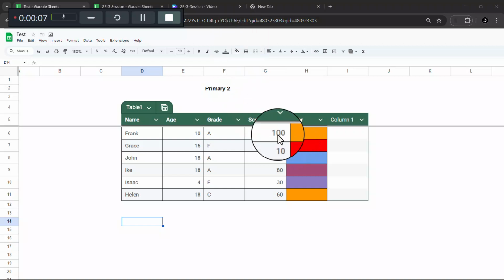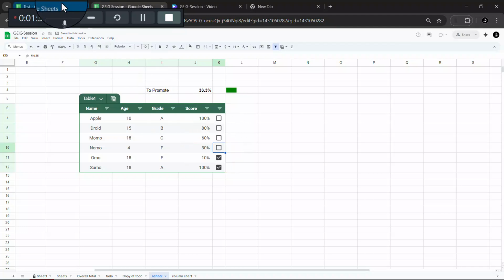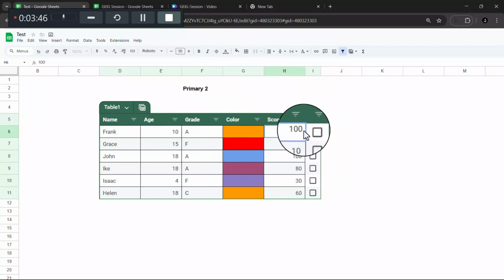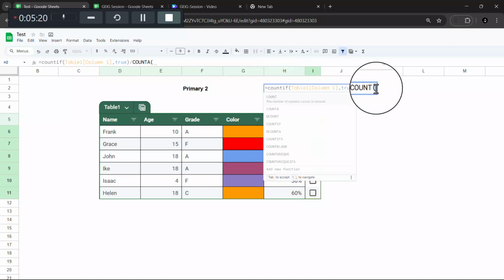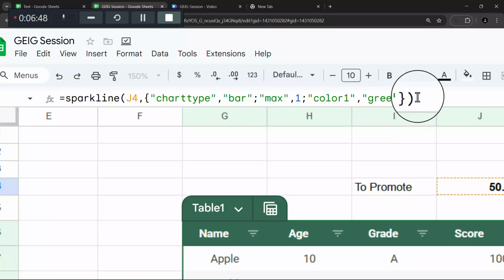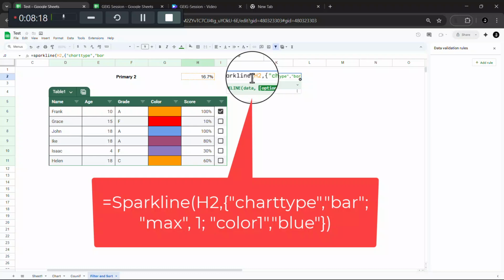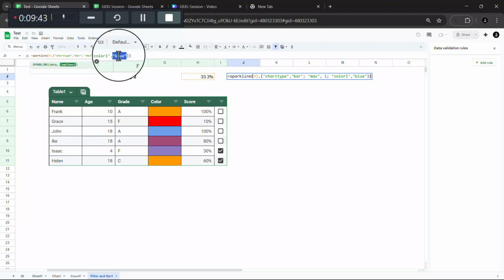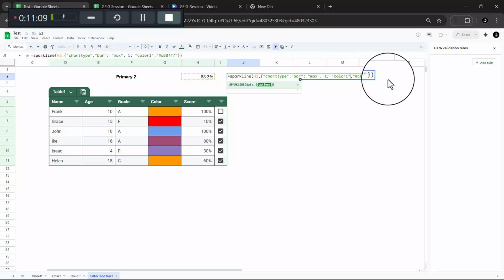7:Dynamic Progress Bar-GEIG Masterclass [Google Sheet]